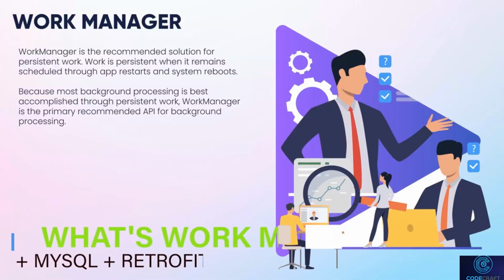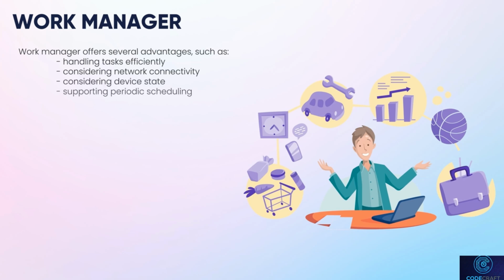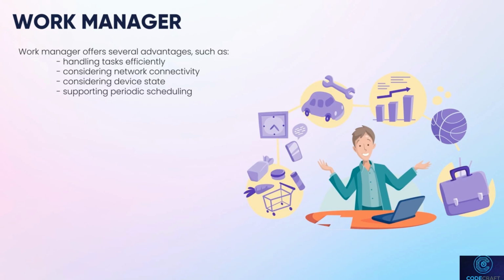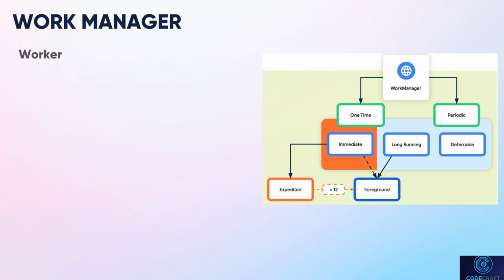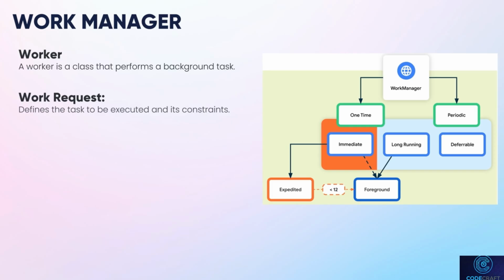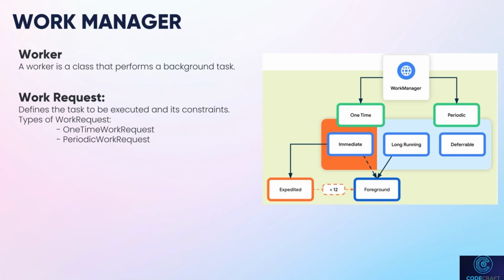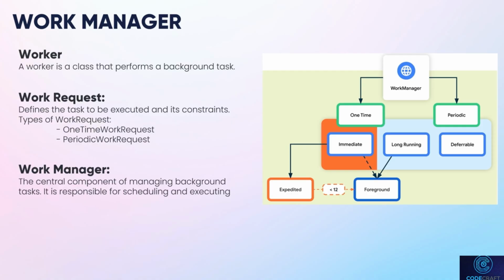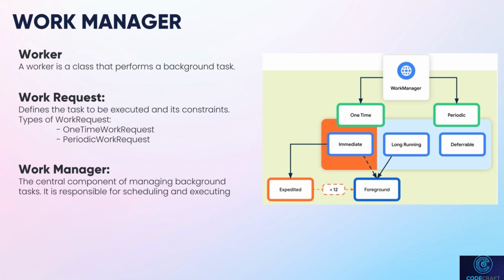(251) What is WorkManager? | Android Background Tasks Tutorial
In this video from The Complete Android Development Course, you'll learn What WorkManager is and why it is one of the most important Android Jetpack components for background task management.

WorkManager allows Android developers to execute reliable background tasks, even if the application is closed, the device restarts, or network conditions change. It is the recommended solution by Google for handling deferred and guaranteed background work.

This lesson is essential for developers building modern Android applications using MVVM Architecture, Room Database, Retrofit, Notifications, Background Sync, Android Jetpack, and WorkManager.

📚 In this tutorial you will learn:

What is WorkManager
Why WorkManager is important
Background Processing in Android
One-Time Work Requests
Periodic Work Requests
WorkManager Lifecycle
Constraints and Conditions
Network-Based Tasks
Battery-Friendly Background Tasks
WorkManager vs Services
WorkManager vs AlarmManager
Real-World Android Use Cases
🚀 Technologies Covered
Android Studio
WorkManager
Android Jetpack
MVVM Architecture
Room Database
Retrofit
Notifications
Background Processing
Android Architecture Components
Kotlin / Java
🎯 Why Learn WorkManager?

✅ Reliable Background Tasks
✅ Google Recommended Solution
✅ Works Across Device Restarts
✅ Better Battery Optimization
✅ Modern Android Development
✅ Frequently Asked Interview Topic

Syncing Data with Server
Sending Notifications
Background Downloads
Uploading Files
Database Synchronization
Scheduled Tasks
Offline Data Processing

This tutorial is perfect for:

Android beginners
Android developers
Students learning Android Jetpack

By the end of this video, you'll understand how WorkManager works and why it is the preferred solution for background task execution in Android applications.

Android Development
Java Programming
Kotlin Programming
Flutter Development
Firebase
Graphic Design
Video Editing